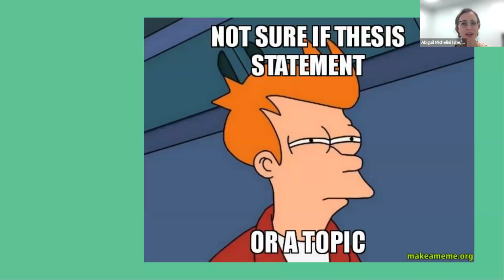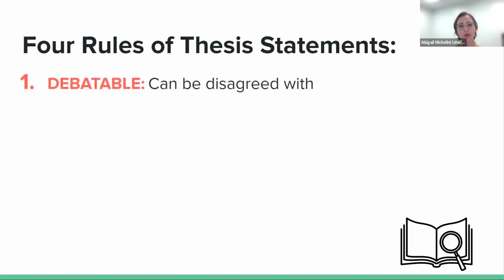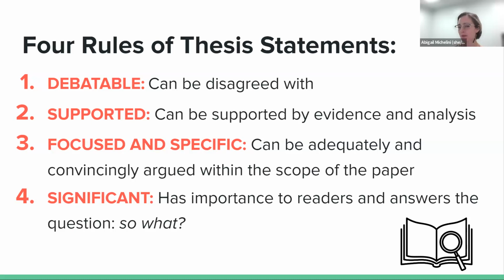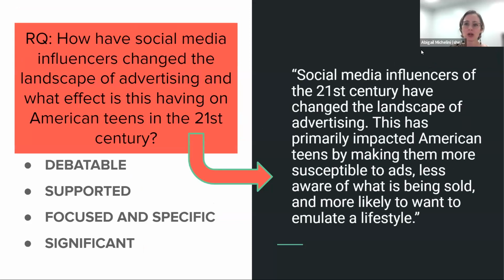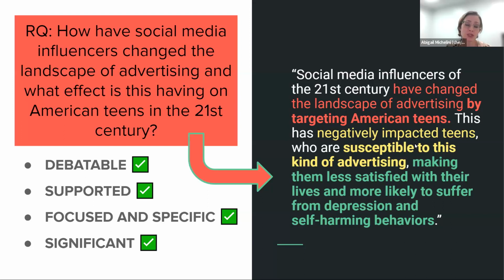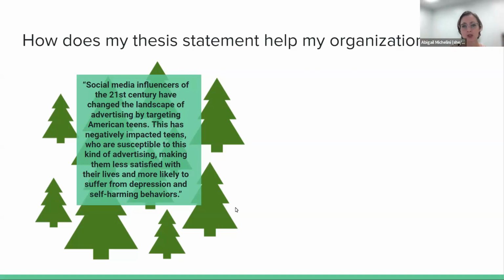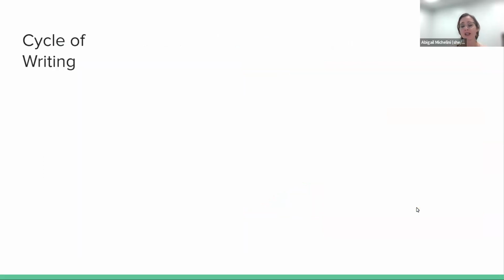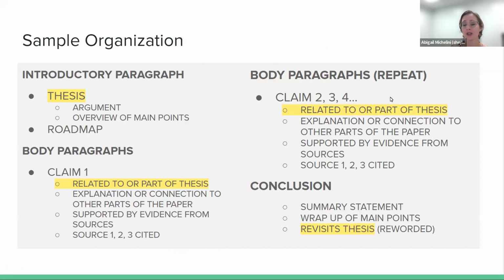Thesis Statements and Organization - FRP - Engl 101